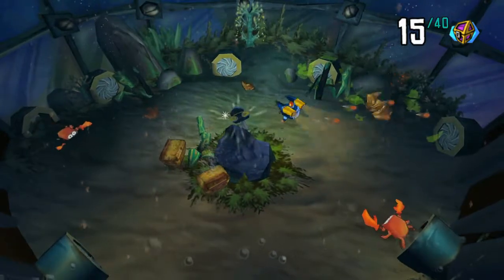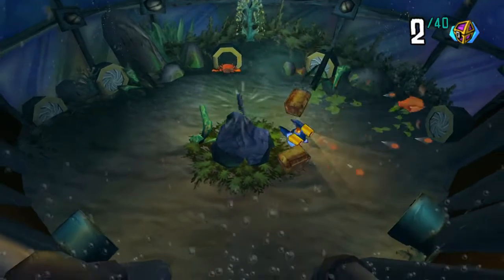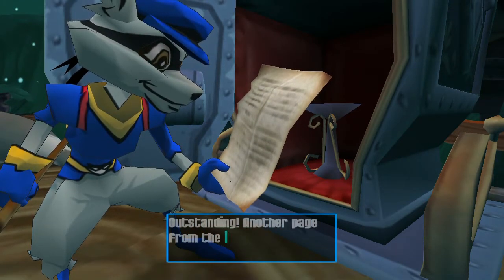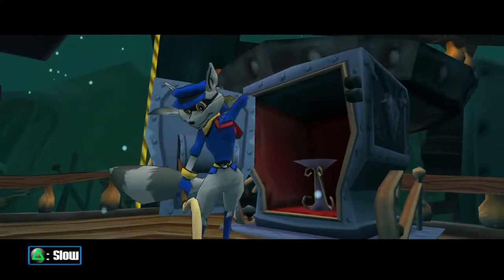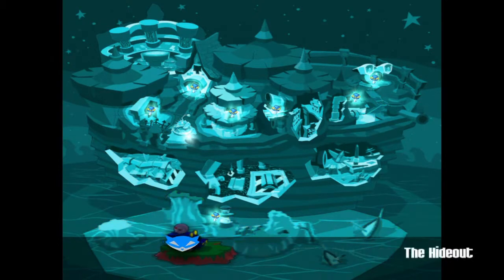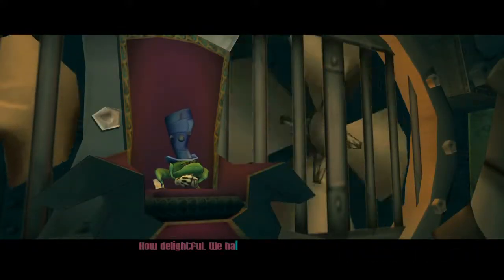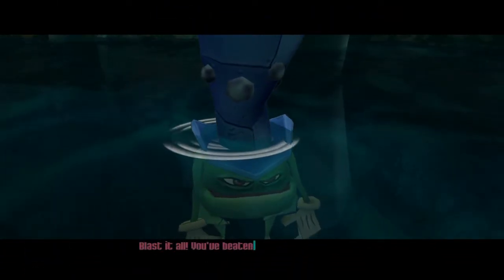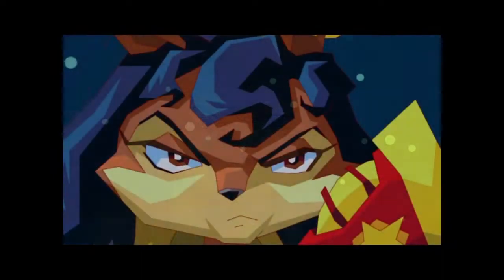Sly Cooper and the Thievius Raccoonus part 3 - Tide of Terror Part 2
We finish robbing Raleigh's fort and get back one of the lost pages of the Thievius Racoonus